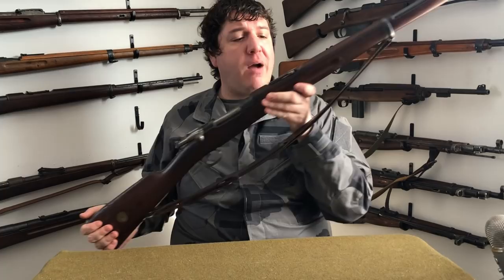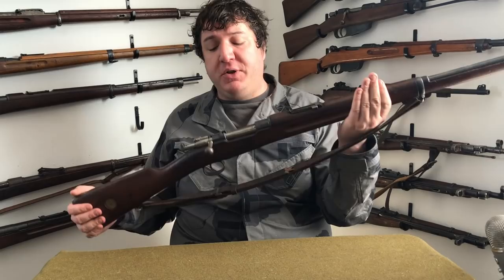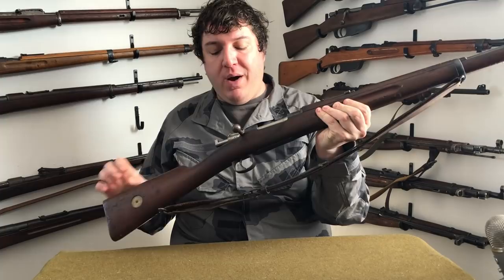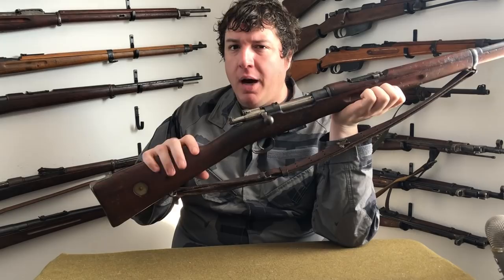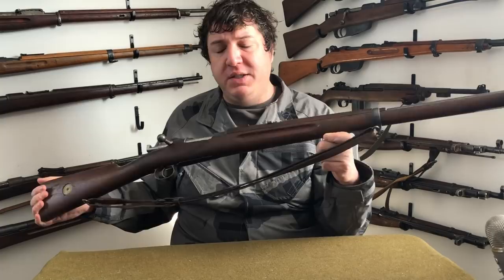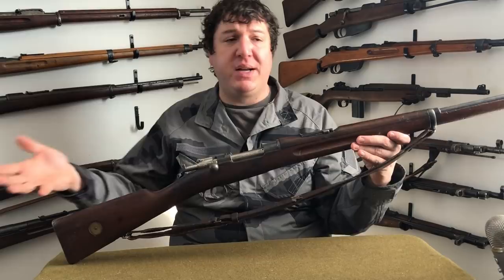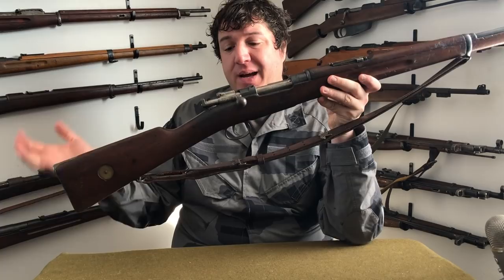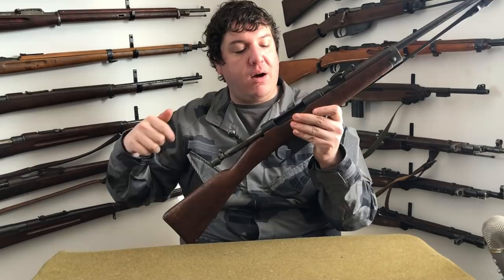Top 5 Military Surplus Rifles under $500 in 2021